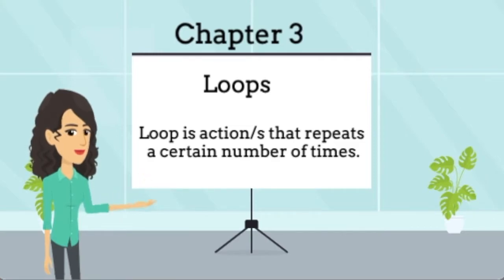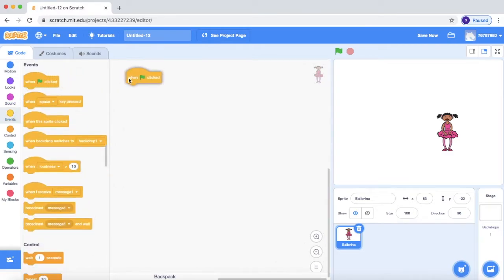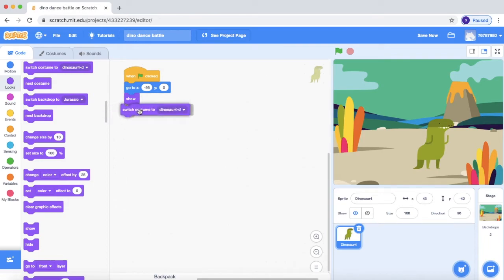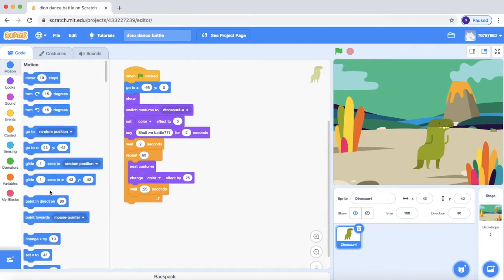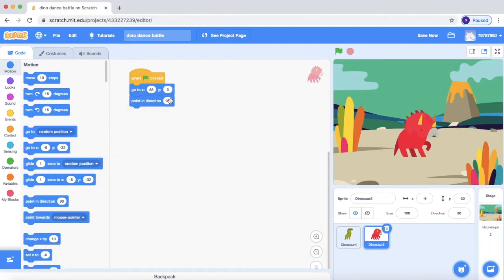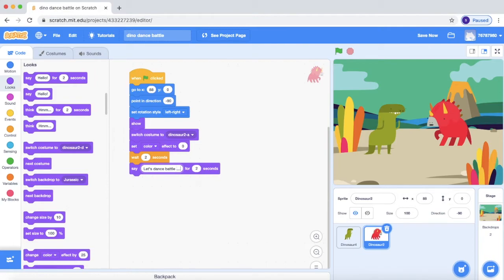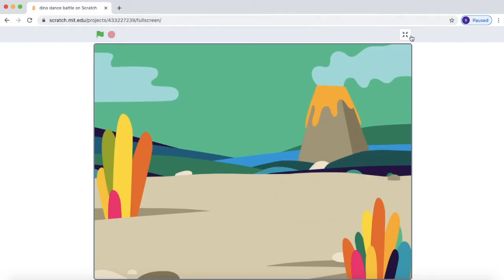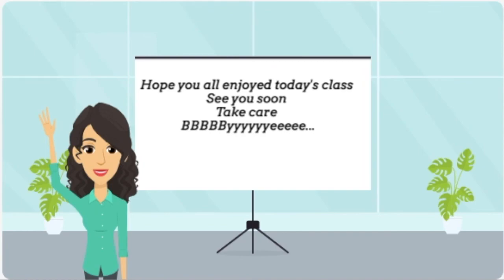INTRODUCTORY LOOPS -CHAPTER 3 (ENGLISH) 🦕 DINO DANCE BATTLE 🦖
STEP BY STEP INSTRUCTIONS ARE GIVEN TO UNDERSTAND LOOPS AND TYPE OF LOOPS WITH EXAMPLES
DINO DANCE BATTLE CODING IS DONE